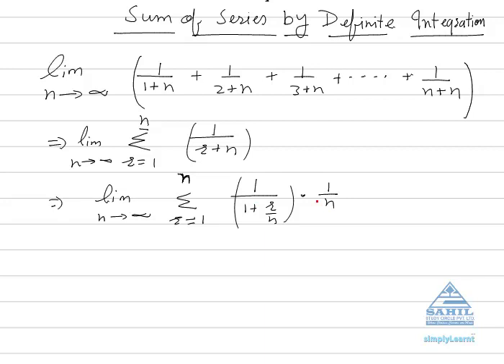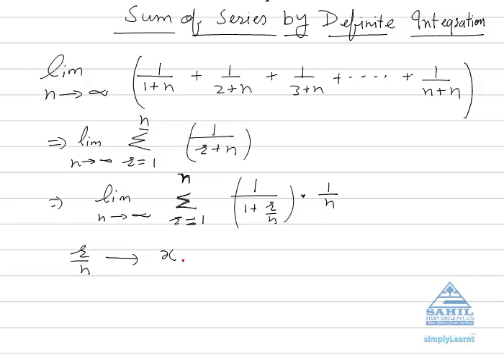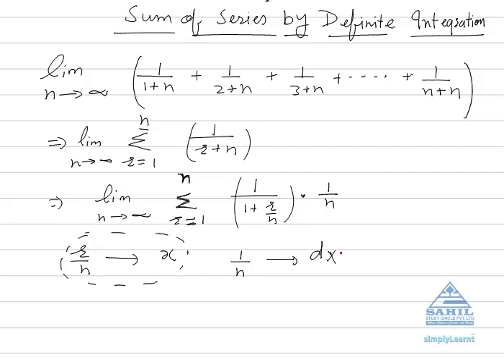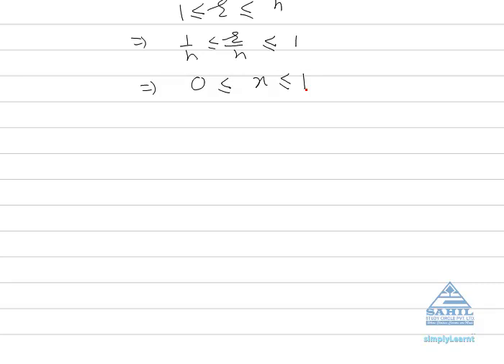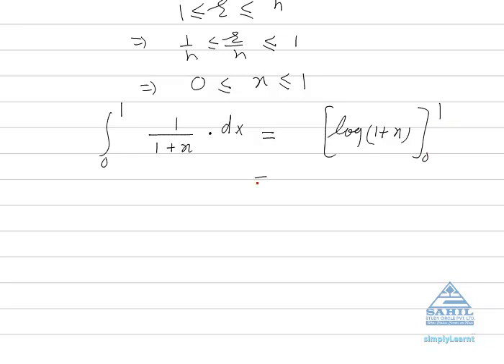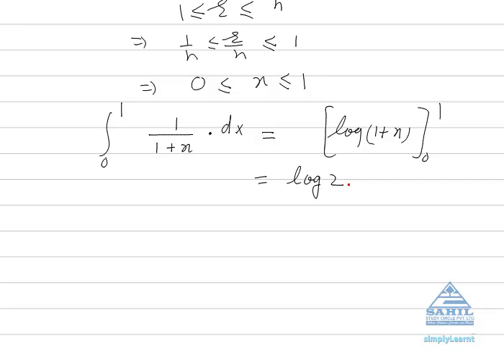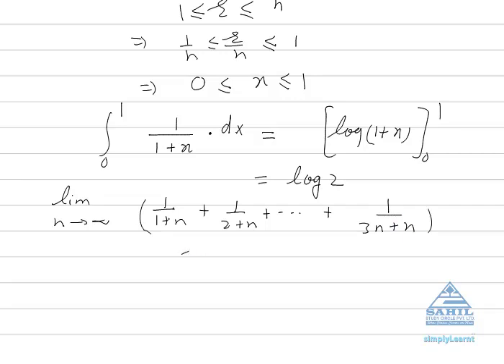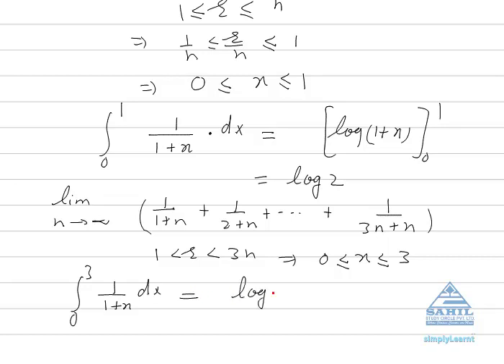Definite Integration1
This video briefly describes all the important concepts of  Definite Integration  that are asked in various entrance examinations like IIT - JEE, AIEEE, DCE etc. This video has been created jointly by SimplyLearnt and Sahil study circle to enable students to crack the entrance examinations.